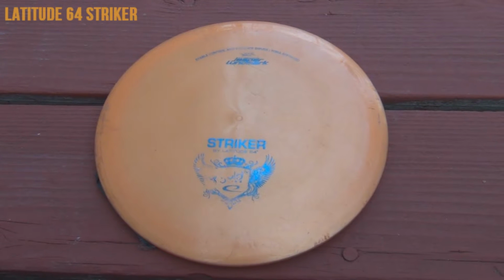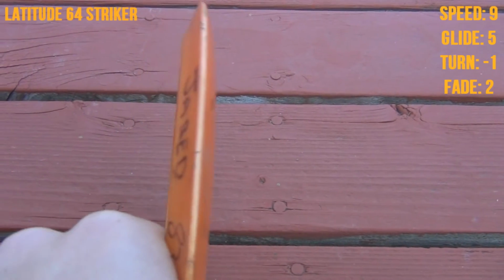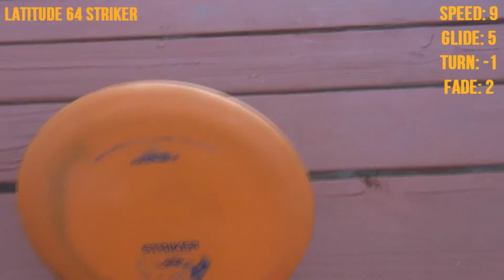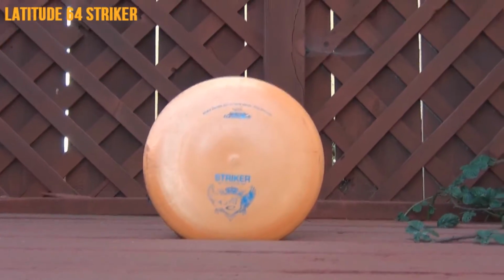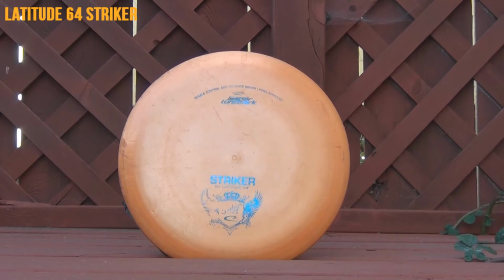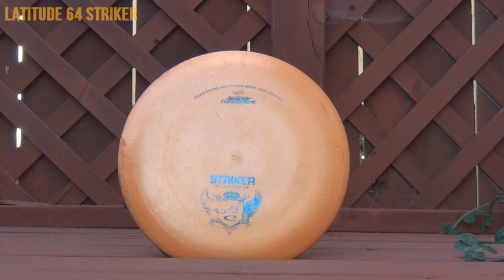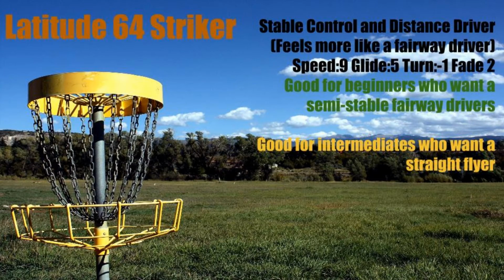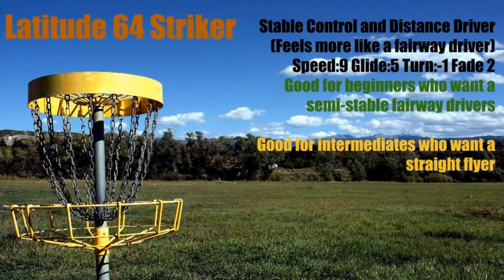Latitude 64 Striker Disc Golf Disc Review (Goldline Plastic)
In this review we have a Goldline Striker by Latitude 64! I try and keep the review balanced with the stats and my own personal opinion.
Little info on me, my name is Jared and I am a senior in high school who has been playing Disc Golf for about 4 years now. Its a great sport with a wonderful community around it and the sport is a great balance between mental ability and physical strength,